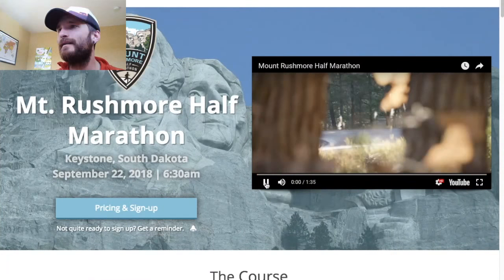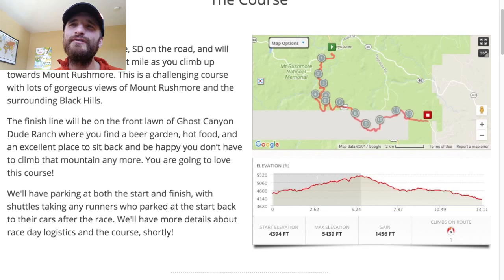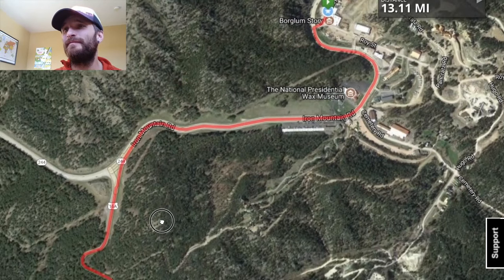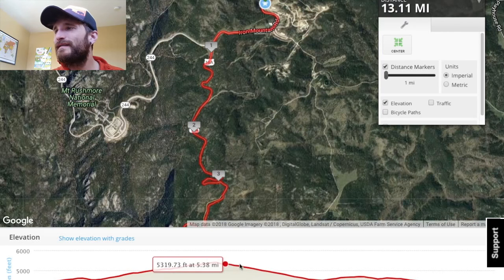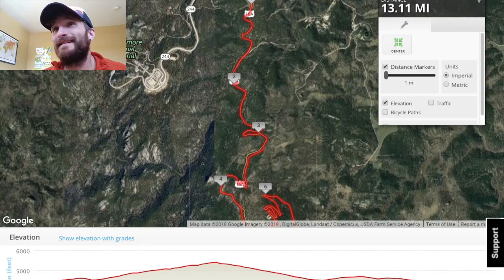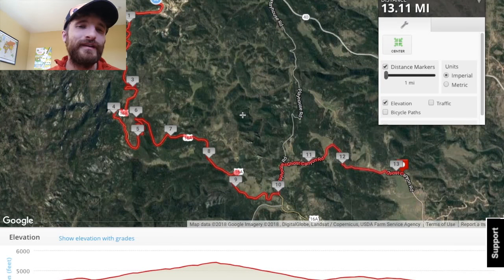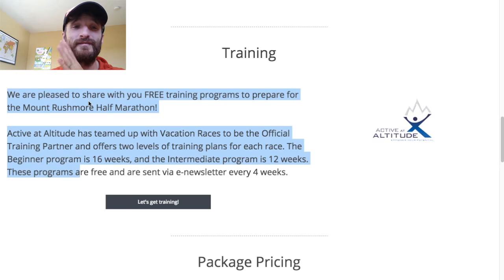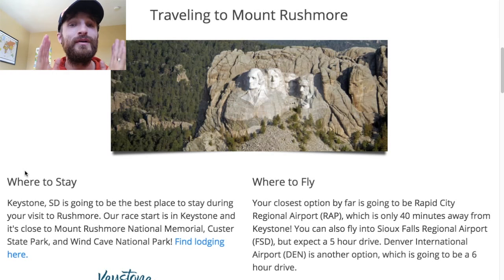How to run the Rushmore Half Marathon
- =O=P=E=N=M=E=

Want a FREE vegan meal plan? to learn more about the weekly recipe series!

🏃I help runners ↓
💪Crush their goals,
🙌Increase motivation,
👨‍⚕️Decrease injury.

 ↓My Fave Running Gear ↓
Vegan multi: code "KYLE" at livewholier.com
Vegan Protein Powder
Trail Shoe
Running Book
Running belt 1
Running belt 2
Running Vest
Foam Roller
Massage Gun
Travel Duffle
Trucker Hat
Running Visor

→ Email updates:
→ My Shoe Size: 10 men's US sizing
→ Shirt Size: Small
→ Mailing Address:

Kyle Kranz
2214 Central Blvd